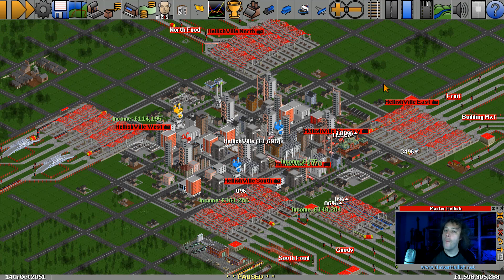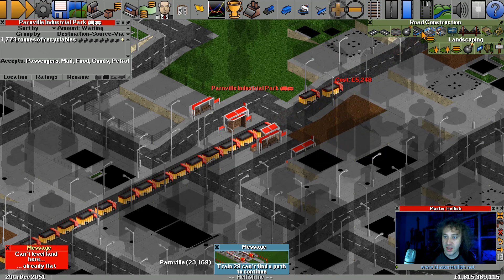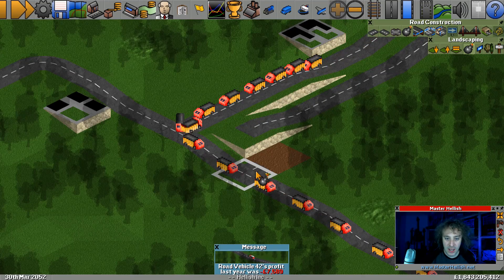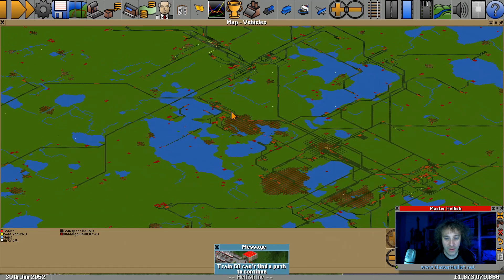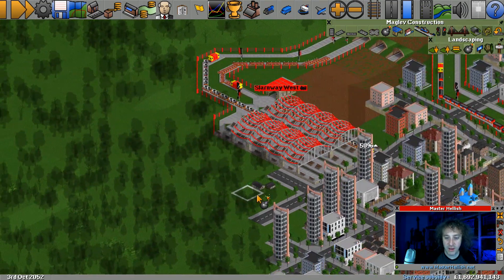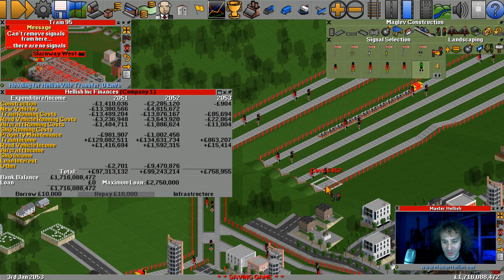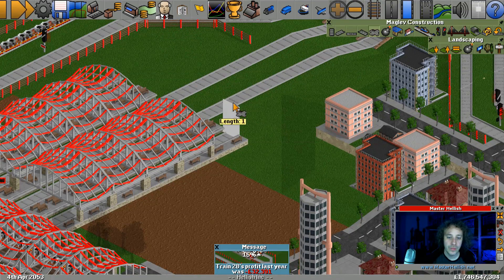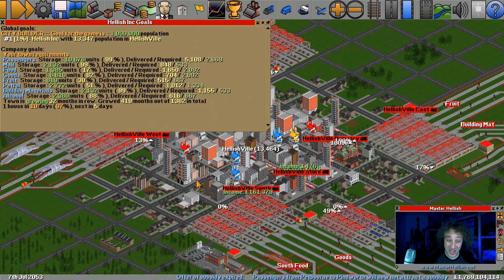Bribe Day - OpenTTD City Builder Lets Play S5 E50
Follow me in my City Builder Open TTD let's play. Enjoy!

► Play Along...
• Download 'Simple City Builder' script from the in game 'Check Online Content'

► Mods Used:
• NewGRF - zBase (Optional)
• NewGRF - FIRS Industry Replacement Set 1.4.4M
• NewGRF - Vacuum Tube Train (Vactrain) Set
• NewGRF - Vacuum Vehicule Wagon
• NewGRF - Hover Vehicles 1.0
• NewGRF - Original vehicals cargo set
• Script - Simple/Simpletons's City Builder